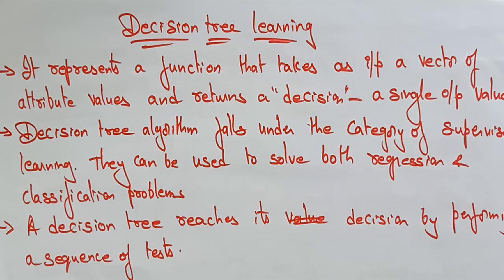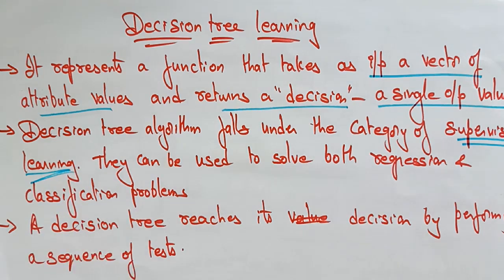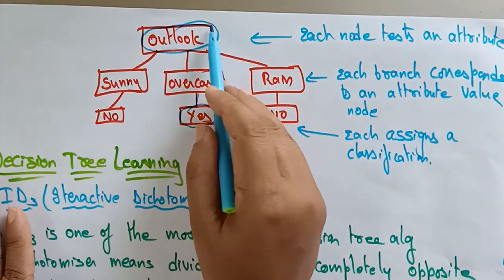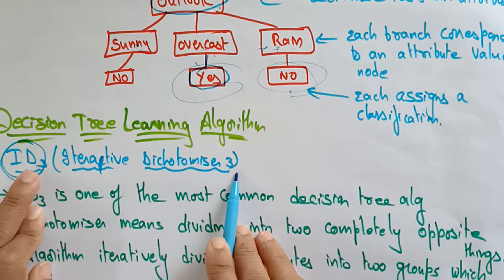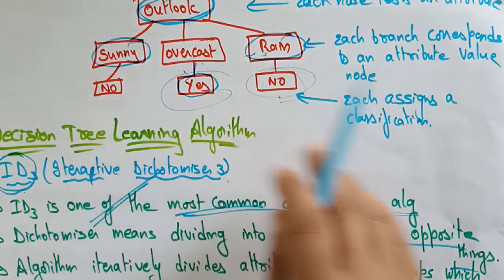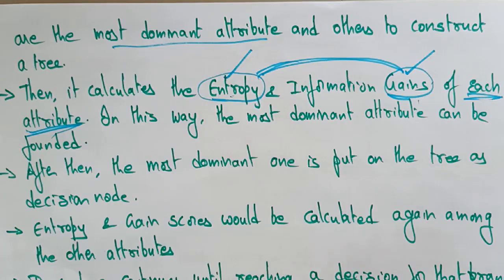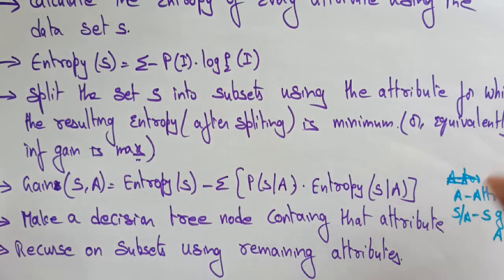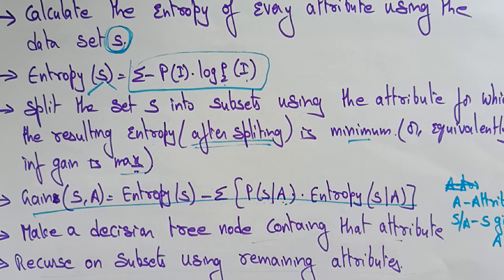Decision tree learning Algorithm | ID3 | AI | Artificial intelligence | Lec-49 | Bhanu Priya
Artificial intelligence
Introduction to decision tree learning & ID3 algorithm